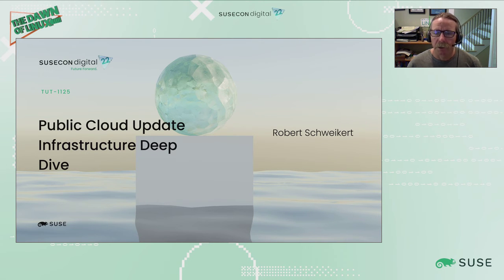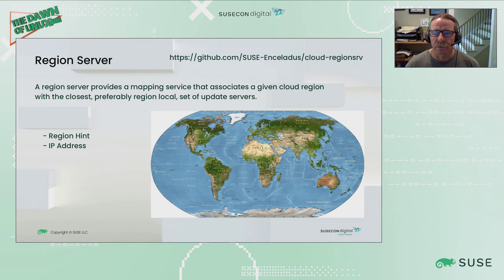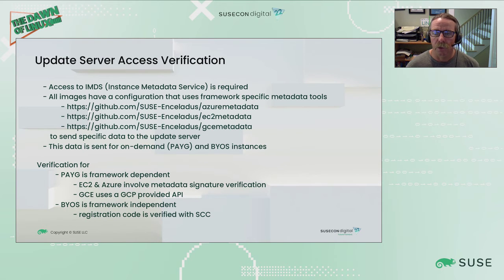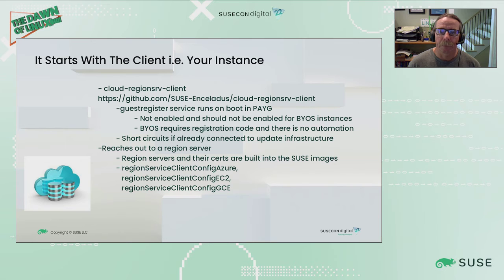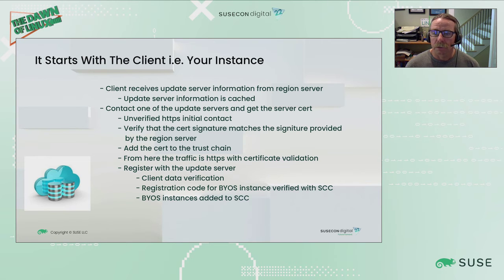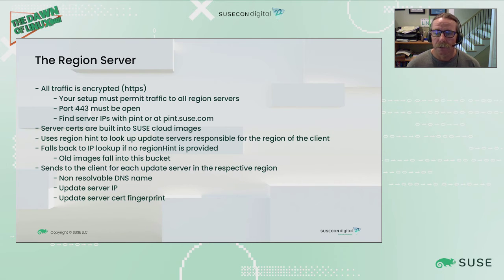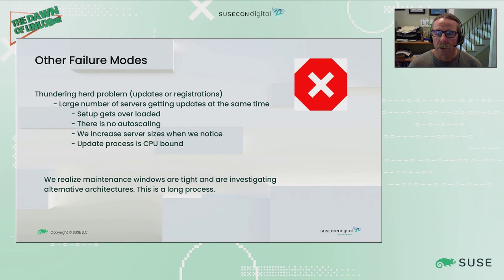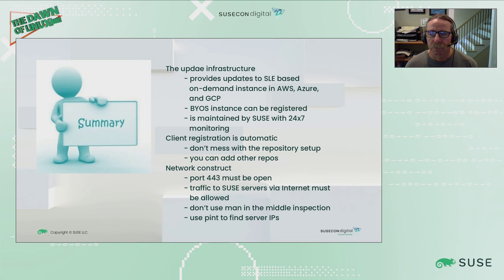Public cloud update infrastructure deep dive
In this session, you will learn the details of the SUSE-operated update infrastructure for on-demand instances in the Public Cloud. The session starts with a high level overview of what it is, then digs into the details about how it works, the communication paths, and the individual components that pull everything together server side and client side.

- Speakers: Robert Schweikert
- Session code: SUSECON 2022 - TUT-1125
- Session Category: Cloud Solutions
- Session Technical Level: Technical Advanced
- Topics: Cloud Infrastructure, Enterprise Linux, Azure, AWS, GCP, IBM Cloud